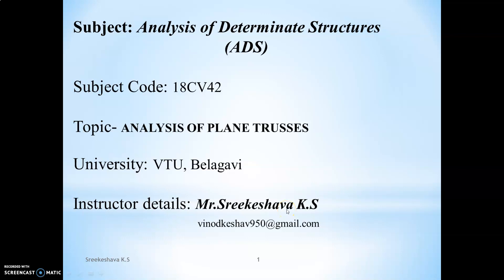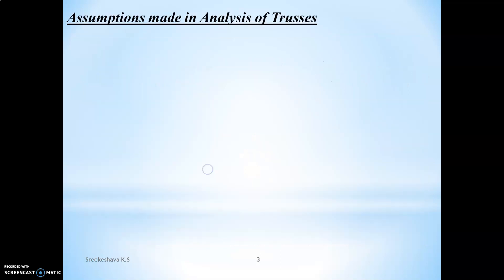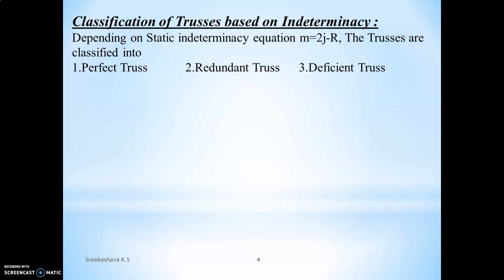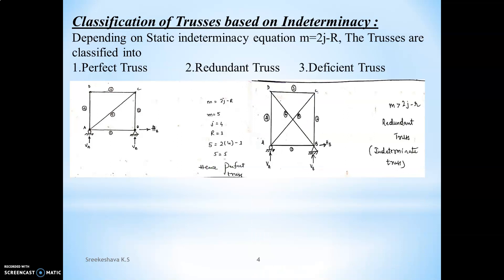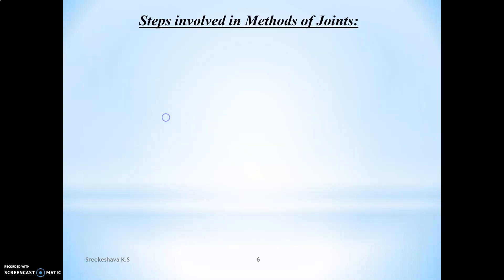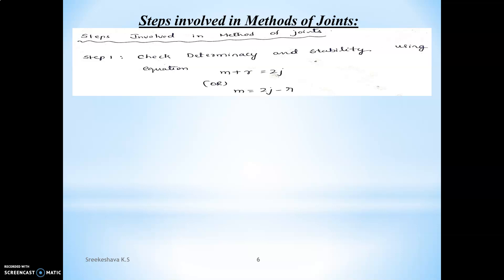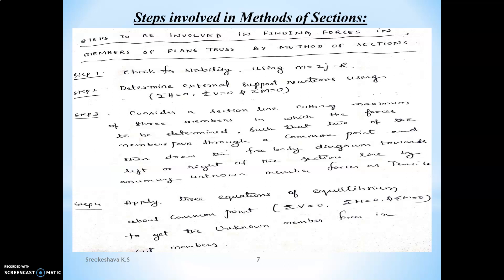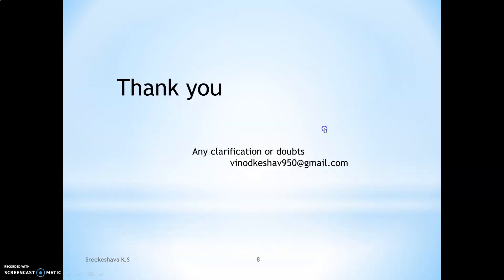Analysis of truss_Mod-1_ADS_Class-6